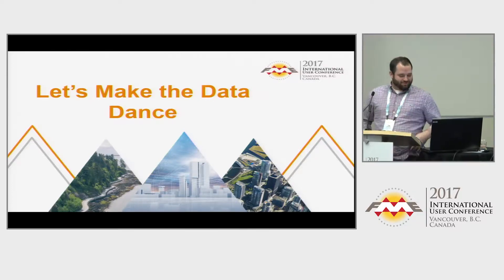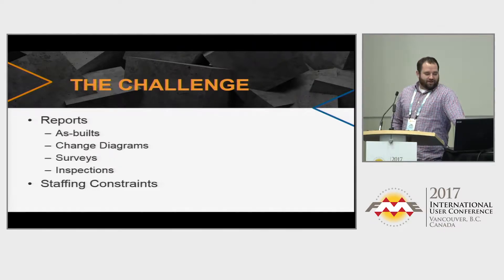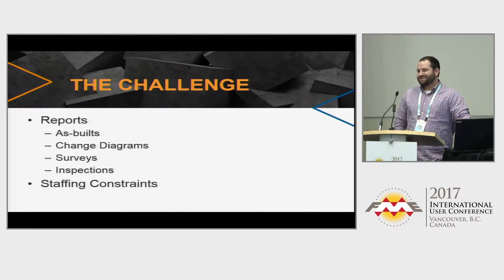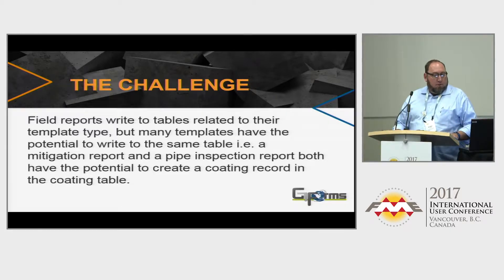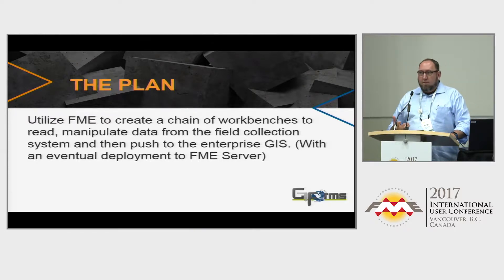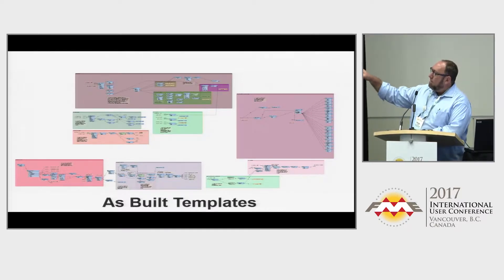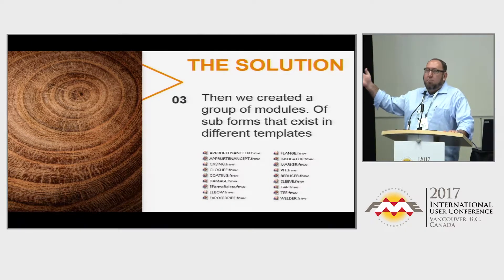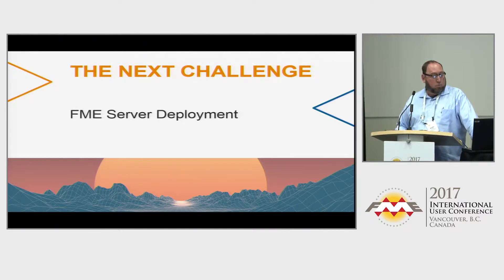Let's Make the Data Dance - FME UC 2017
Colonial Pipeline Company was challenged to maintain and support a completely custom .NET middleware application designed to move data from a dedicated field data collection system to APDM, a highly specialized enterprise GIS data model for pipeline operators. This middleware application provides business functions that help Colonial track and report on numerous work activities, asset condition and meet critical regulatory requirements. Colonial chose to use FME Workbench and FME Server to replace the .NET application with a more reliable, supportable and easily extended solution. The final solution is an elegant, modular set of scripts that leverage many of the powerful tools FME provides including: • Executing SQL within the Workbench throughout the process • Rules based calculations and transformations • Conflict detection • Execution and error notification • Scheduled execution via FME Server • In Workbench documentation using annotation